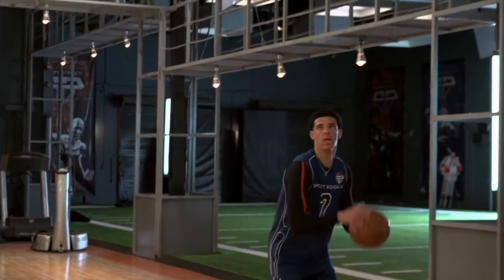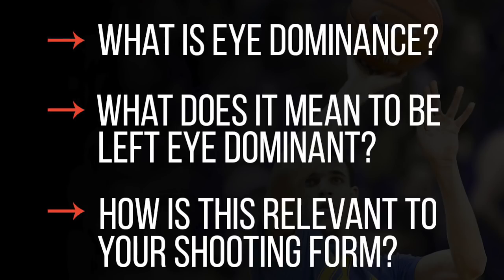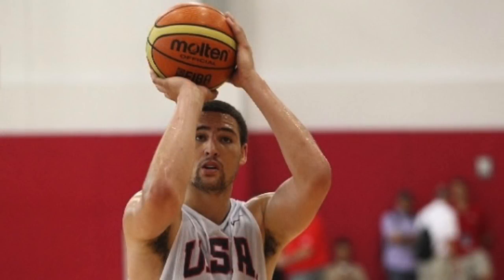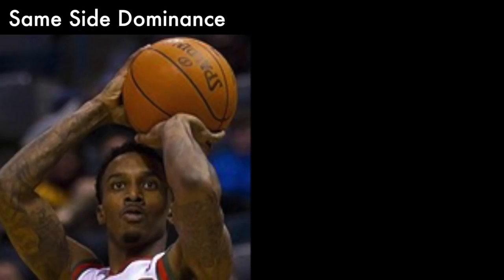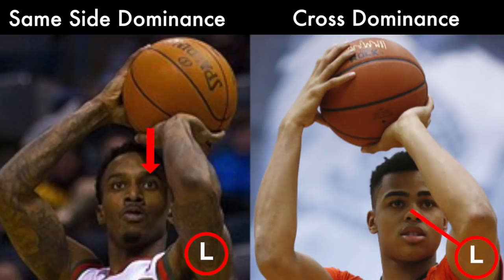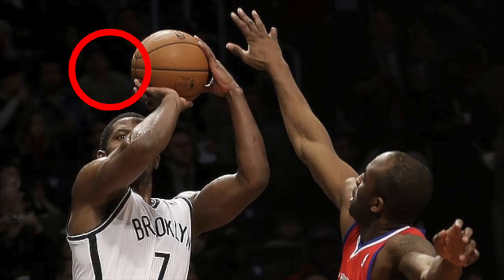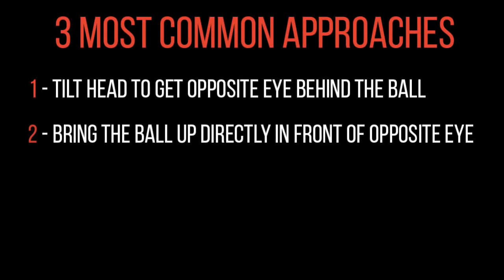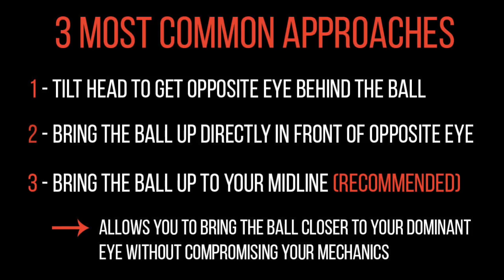Lonzo Ball Shooting Form (THE TRUTH)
Read the "Lonzo Ball Shooting Form" blog post (text version of this video with images) here:

Lonzo Ball Shooting Form (THE TRUTH)! A detailed explanation about exactly why Lonzo shoots the way he does and why it's extremely important for new shooters to understand.

Why does Lonzo Ball's shot look like that?!

In this video, we discuss why Lonzo shoots the way he does and explain why it's not an 'accident'.

Shooting form is based on a shooter's personal makeup and this video explores why Lonzo and many other professional shooters bring the ball up the opposite side of their body.

(Right handed shooters bringing the ball up their left side/Left handed shooters bringing the ball up their right side)